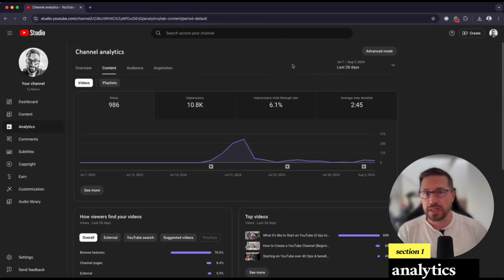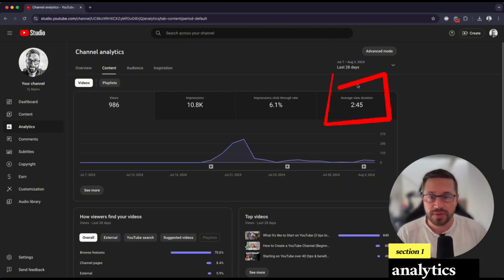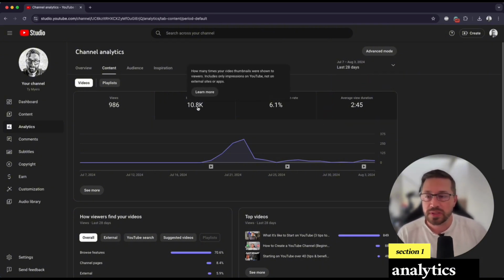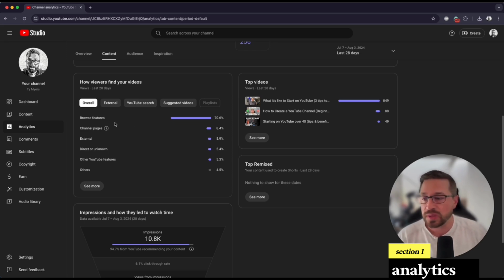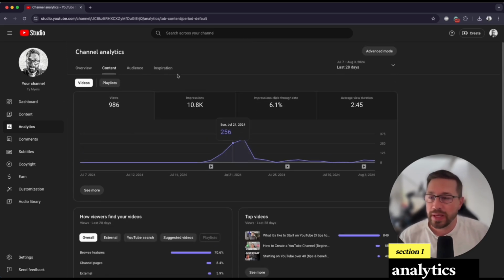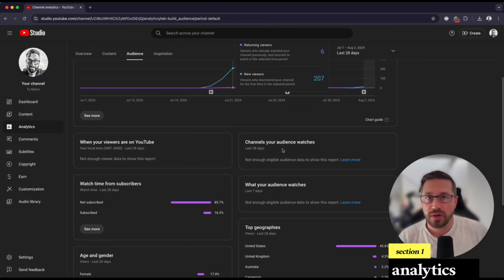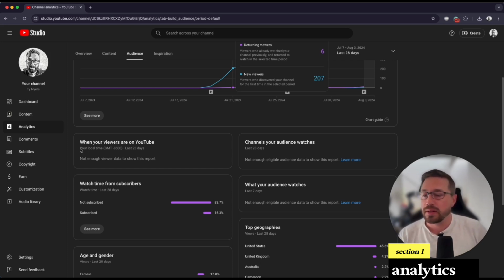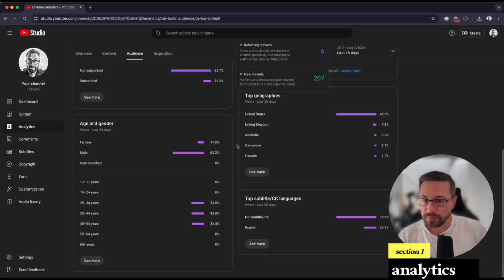How to Use YouTube Analytics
🎯 What’s holding your channel back? Take the free quiz
*The Only YouTube Growth Tools I Recommend* 🚀
At time of posting:
💰 Total YouTube business revenue: $0